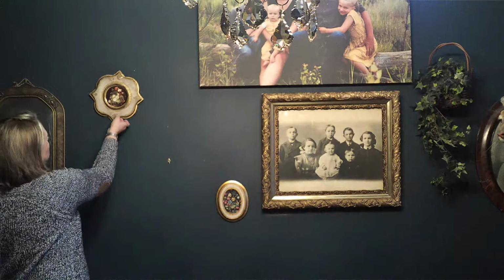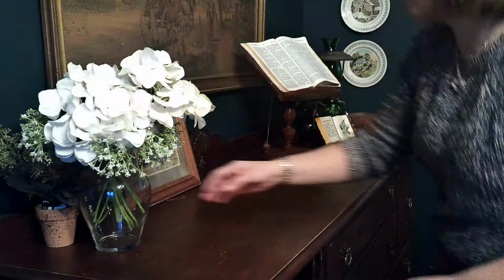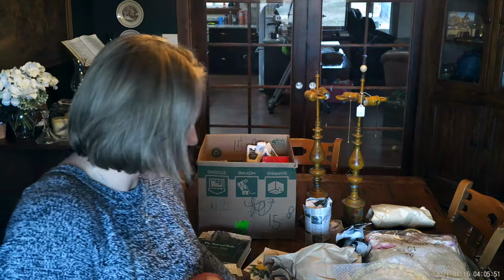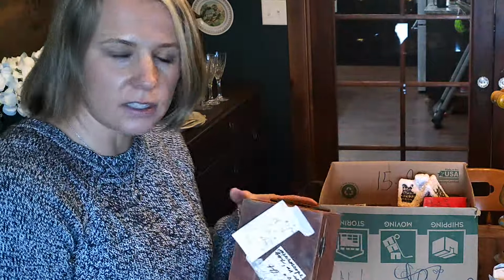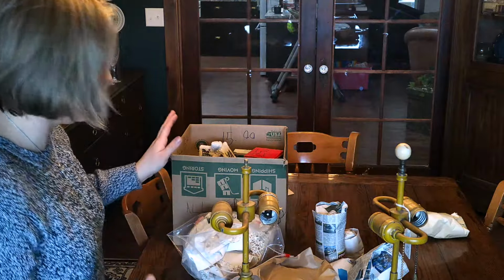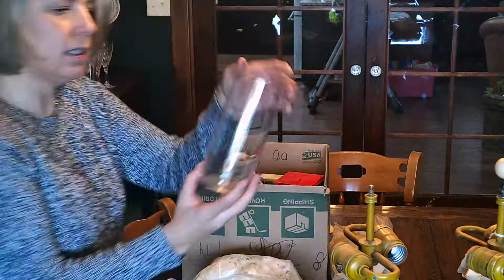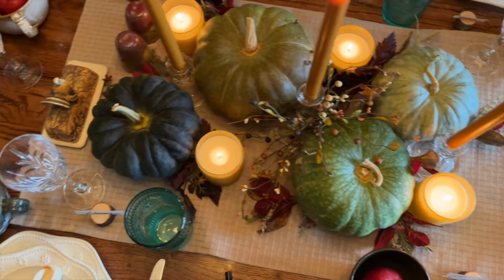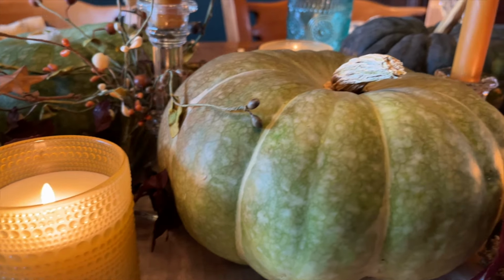Fall Dining Room Tablescape| Dark Academia, Thrifted Decor & DIY Propagation Wall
Oh my word! Can ya’ll tell me WHY it has taken me so long to get some proper fall decor up. I’m in love with how my dining room turned out this year. I guess all I needed was a little thrift store inspiration. Join me as I spend a few days (in this video) thrifting for fall decor to get me in the mood to decorate. Back in our dark green dining room, we put those thrifted items to good use with a little DIY propagation shelf thrown in the mix. This room needed a little TLC and now she’s ready for the fall season. The atmosphere in our dark, moody green dining room lends itself perfectly to cozy, intimate autumn dinners.

So, come on over and and join us for dinner. You’ll be glad you did.

Xoxo,
Kassy

LINKS in this video:
My Thrifted, Dark Academia Fall Dining Room (blog post)

Timeless Traditional Home Decor Ideas on Amazon

MILANOTE (Design & Mood Board App)
Use my link to get started and help me earn more Milanote Space! (Huge thank you!):
Please enjoy my Milanote 2024 Fall Mood Board (Click the link below to view)

@homemaking_without_fear (Homemaking Blog)
@Mt_wild_roots (Microgreen Farm)

💡👩‍💻👩‍🎨Graphic Design:
I use Canva.com to create all my home decor boards, Pinterest Pins, blog graphics and so much. Try the FREE version of Canva or upgrade. Use my link to earn Canva Credit and get a premium element for FREE.

Would you like help planning and starting your own garden? Join my online class - Let’s Start a Garden| Seed Starting 101

**Plan your garden with our MT Wild Root’s Garden Journal 2023-garden-journal/